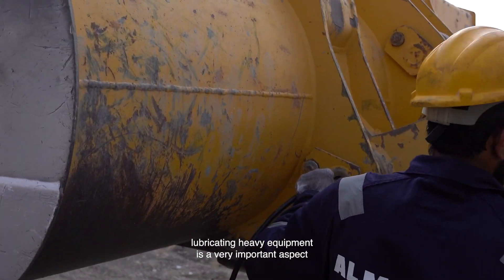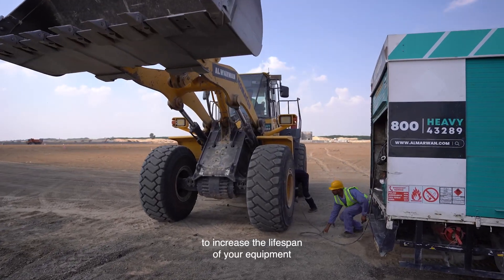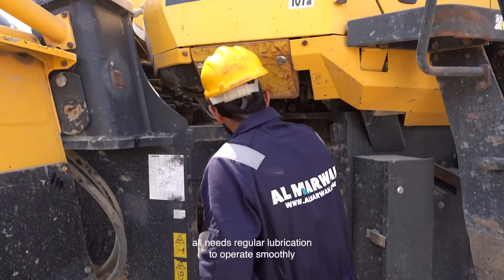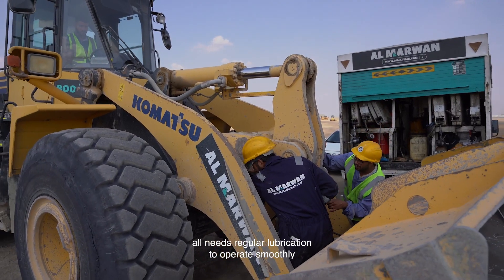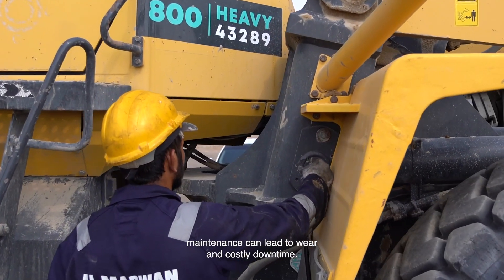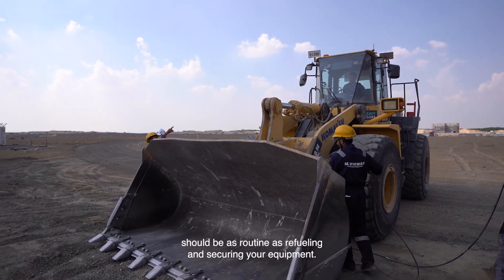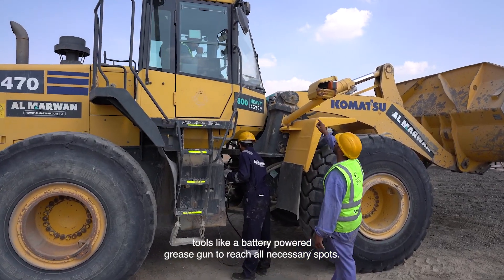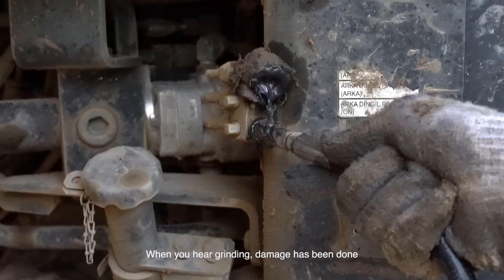Greasing Tips for Heavy Equipment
نصائح لتشحيم المعدات الثقيلة

In this video from our new “Heavy Equipment Tips & Tricks” series, we focus on one of the most essential maintenance practices — greasing heavy equipment.

Here’s what you can expect:
1️⃣ Importance of Greasing: Regular lubrication is vital for extending the lifespan of heavy machinery, whether it’s loaders, excavators, bulldozers, and more.
2️⃣ Key Grease Points: Each equipment type has specific lubrication points — with special attention to the lift arm and tilt arms of a loader.
3️⃣ Routine Maintenance: Daily checks, including greasing, are essential to ensure optimal equipment performance.
4️⃣ Effective Greasing Tools: Using tools like battery-powered grease guns makes the maintenance process faster and more efficient.
5️⃣ Warning Signs of Wear: Learn to identify early signs of wear and see how timely greasing can prevent costly repairs and downtime.

🔧 Discover more maintenance tips and heavy equipment for sale at almarwan.com.

Al Marwan Machinery
Leading heavy machinery provider in the GCC since 1978. Your one-stop shop for sales, rentals (3000+ machines), and pre-owned equipment from top brands (Kobelco, Caterpillar, Volvo, Komatsu, Hitachi & more). We are the GCC Rental Company of the Year (2023, 2024, and 2025), empowering projects across the UAE, KSA, and Oman

في هذا الفيديو من سلسلتنا الجديدة "نصائح وحيل المعدات الثقيلة"، نسلّط الضوء على إحدى أهم ممارسات الصيانة: تشحيم المعدات الثقيلة.

إليك ما يمكنك توقعه:
1️⃣ أهمية التشحيم: التزييت المنتظم ضروري لإطالة عمر المعدات الثقيلة مثل اللوادر، الحفارات، الجرافات وغيرها.
2️⃣ نقاط التشحيم الأساسية: تختلف نقاط التزييت من معدة إلى أخرى، مع التركيز على أذرع الرفع والميل في اللودر.
3️⃣ الصيانة الدورية: الفحص اليومي، بما في ذلك التشحيم، ضروري لضمان الأداء المثالي للمعدات.
4️⃣ أدوات فعّالة للتشحيم: استخدام أدوات مثل مسدسات الشحم الكهربائية يساعد في جعل عملية الصيانة أكثر كفاءة وسرعة.
5️⃣ علامات التآكل والتحذير: تعرّف على مؤشرات التآكل المبكر وكيف يساهم التشحيم المنتظم في تجنّب الأعطال المكلفة وتقليل التوقف عن العمل.

🔧 اكتشف المزيد من نصائح الصيانة والمعدات الثقيلة للبيع عبر موقعنا
المروان للمعدات الثقيلة:
 منذ عام 1978، تُعد المروان من الشركات الرائدة في مجال المعدات الثقيلة بدول مجلس التعاون الخليجي.
 نقدّم خدمات متكاملة تشمل بيع وتأجير أكثر من 3000 آلة، بالإضافة إلى بيع المعدات المستعملة من أفضل العلامات مثل كوبلكو، كاتربيلر، فولفو، كوماتسو وغيرها.
 وحازت الشركة على لقب "شركة الإيجار المتميزة في الخليج" للأعوام 2023 و2024 و2025، تقديرًا لدعمها وتمكينها للمشاريع في الإمارات والسعودية وسلطنة عمان

Get it heavy, call 800 HEAVY (43289)